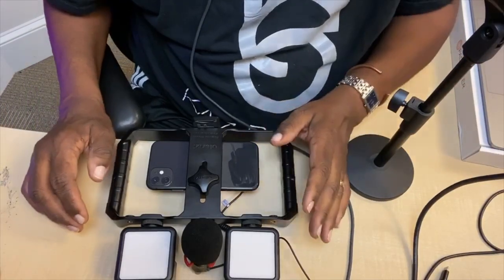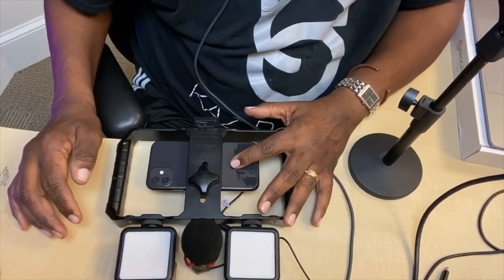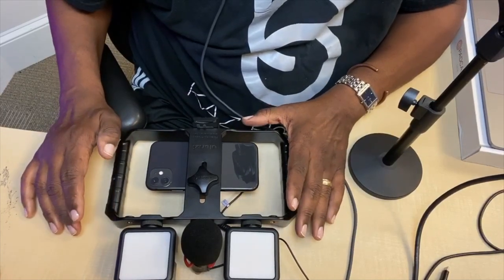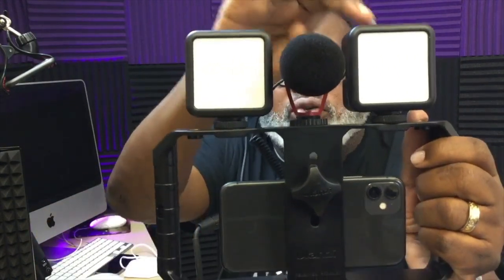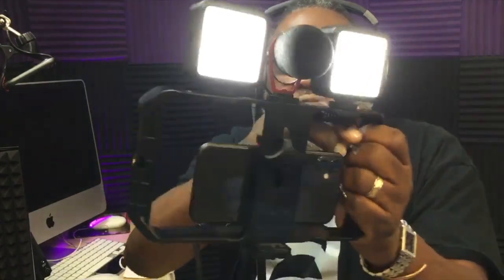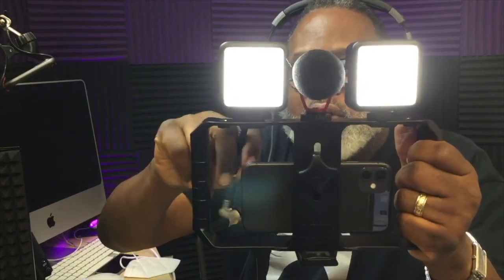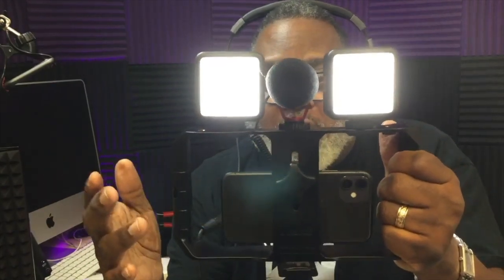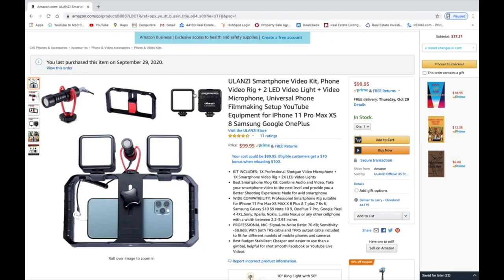Professional looking videos using your phone.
The right type of rigging will give you a great looking video and you will spend under $100.